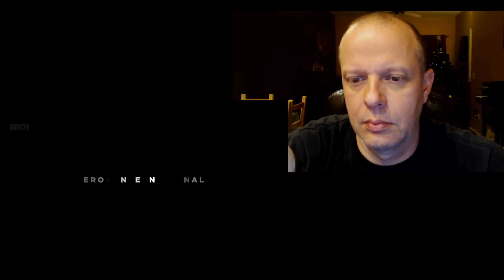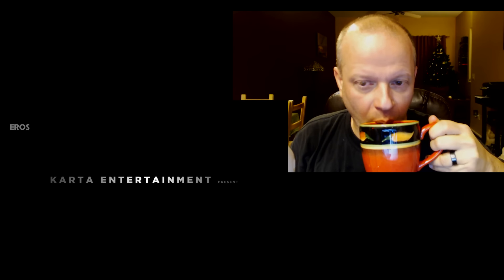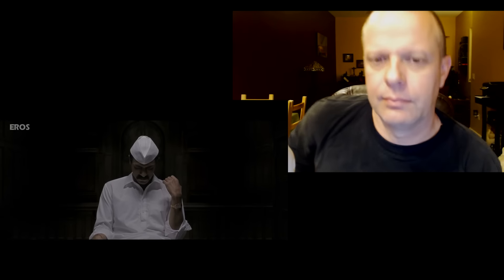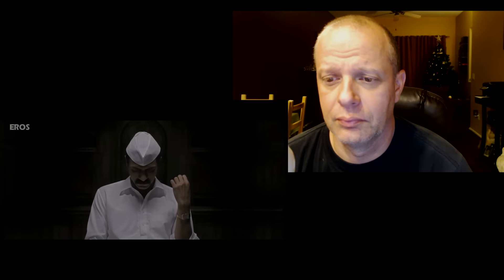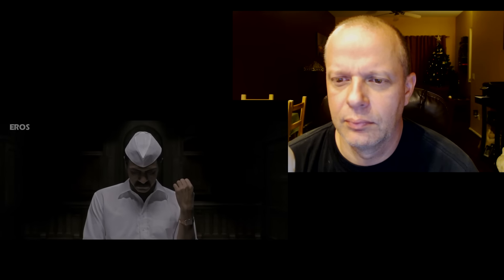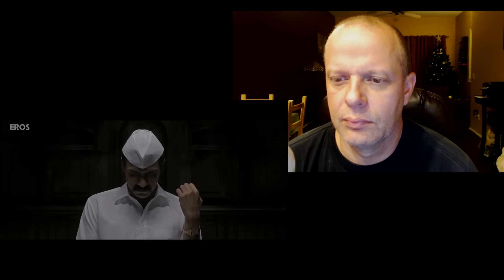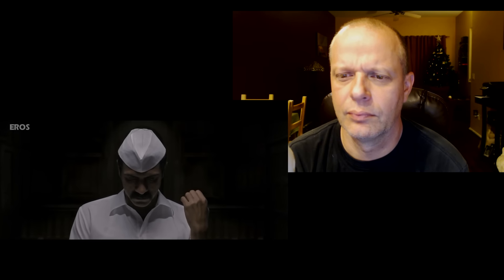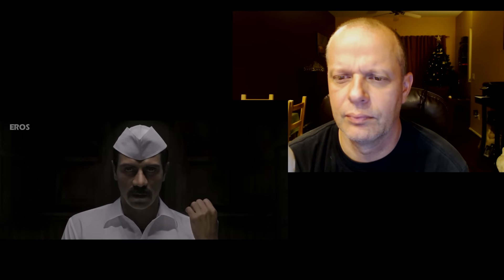Daddy Trailer Reaction - Hindi Gansters?